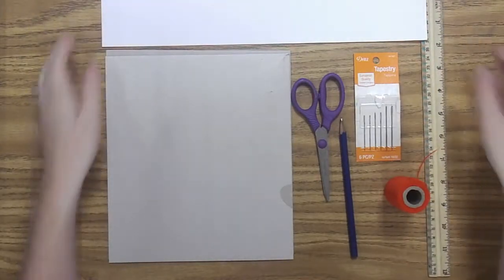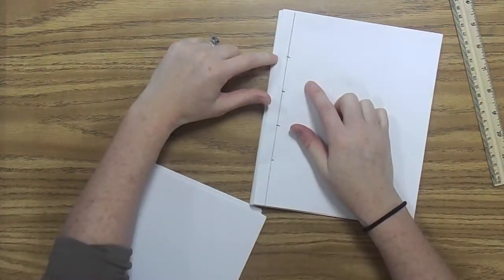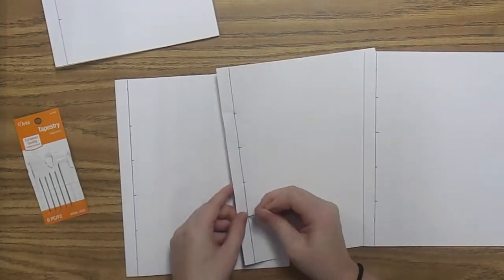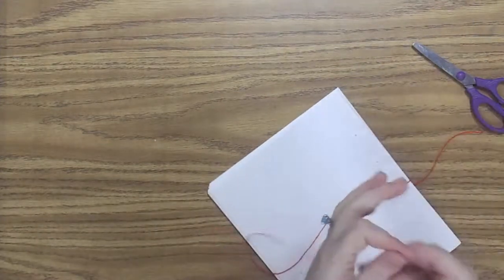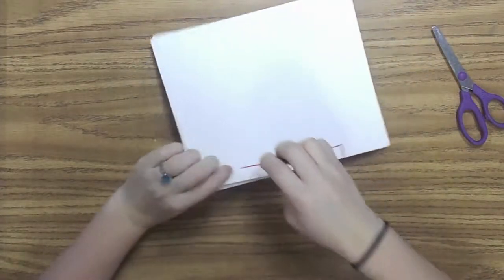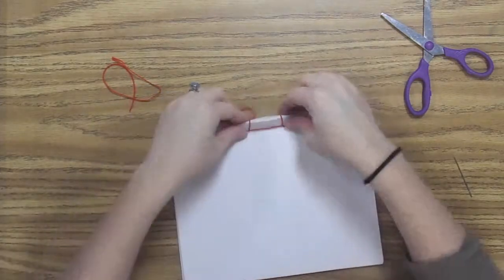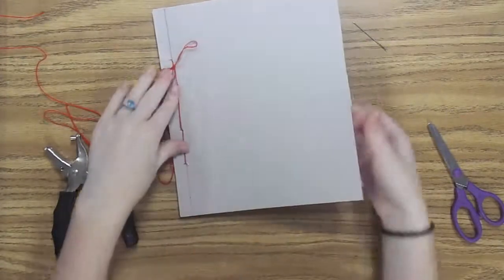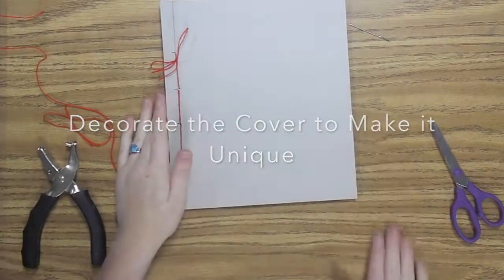How to Make a Sketchbook